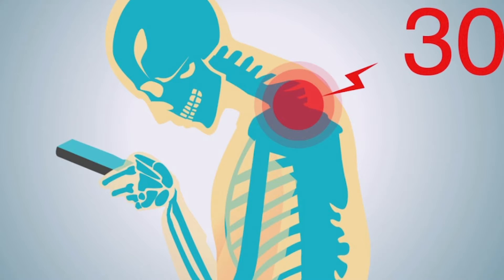What is Tech Neck and how to Avoid it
If you would like to learn more about how Chinese medicine can help